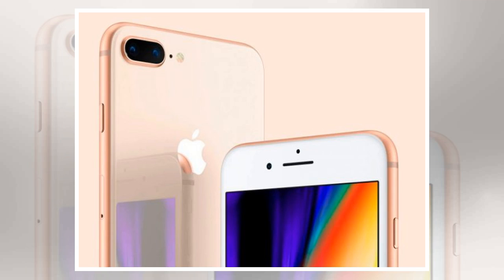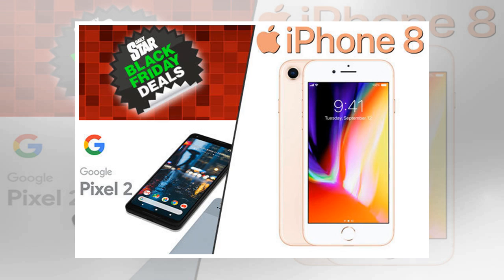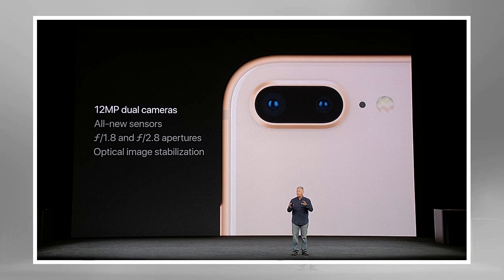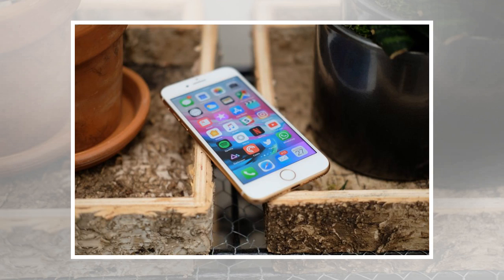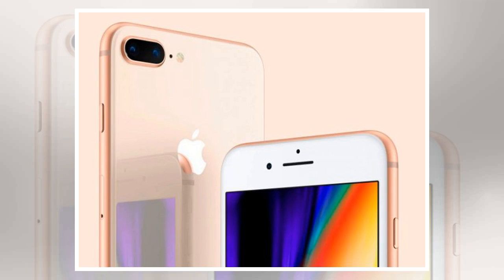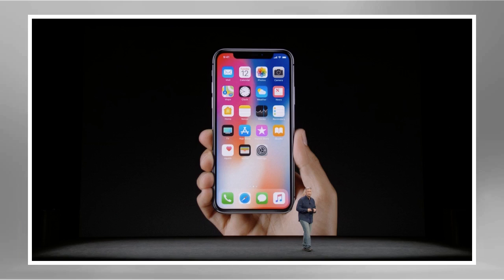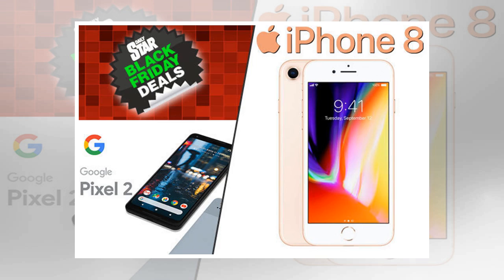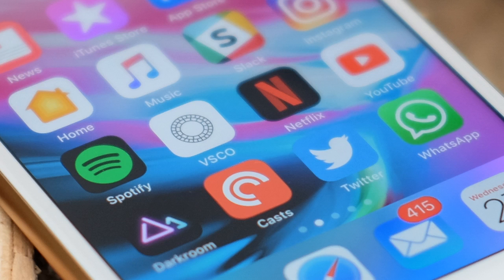Black friday iphone 8 deal: get it today for just £29 per month by BuzzFresh News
It might be a flashy newcomer, but even the iPhone 8 isn’t immune to the wiles of Black Friday. Apple’s 2017 phone just got a whopping price drop – and it’s the lowest pricing we’ve seen on the phone yet. There are two strong Mobiles.co.uk around a generous 12GB data allowance for plenty of 4G frolics when you’re away from WiFi, unlimited minutes and texts to keep you talking, and O2 as your brand new network, or 6GB of data on Vodafone. The best bit? You only have to part with £29 per month or £27 per month respectively. Buy Now iPhone 8 with 12GB data on O2 – £29 per month £175 upfront cost Buy Now iPhone 8 with 6GB data on Vodafone – £27 per month £150 upfront cost As with the majority of iPhone 8 deals, you do have to pay an upfront cost, but you can knock £10 off by entering the voucher code DEALENVY10 at the checkout. That brings it down to a neat £175 for the O2 deal or £150 for the Vodafone deal, which is definitely less than the average upfront cost we’ve seen on iPhone 8 deal...